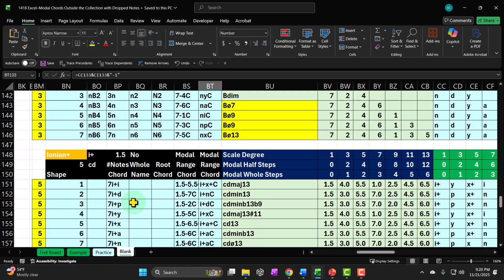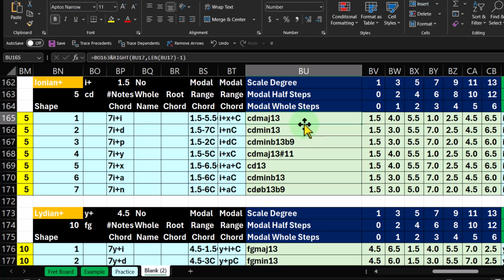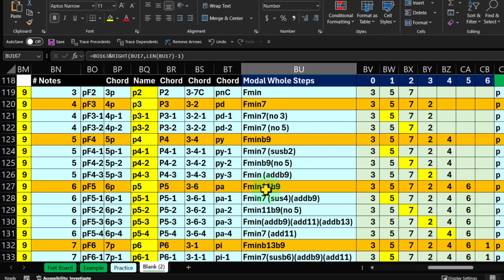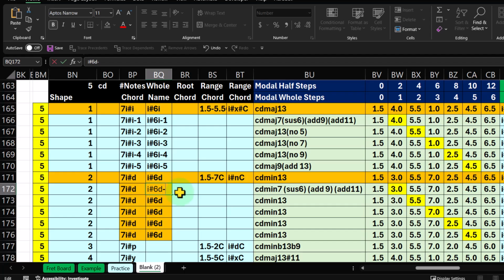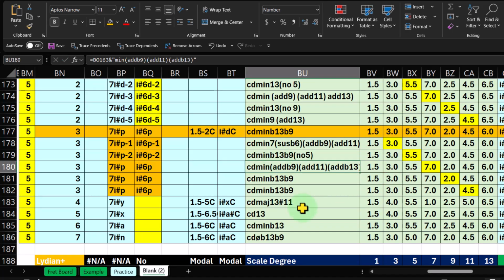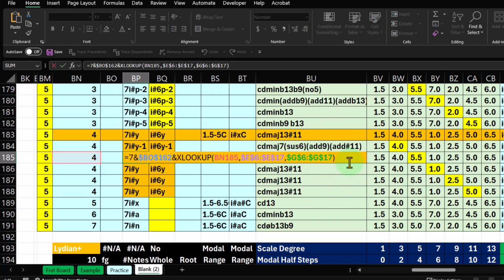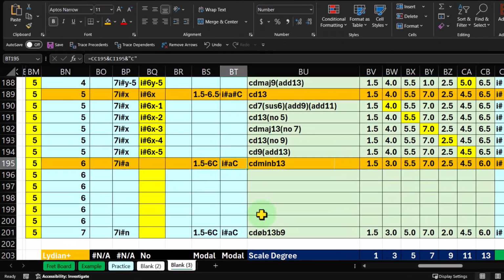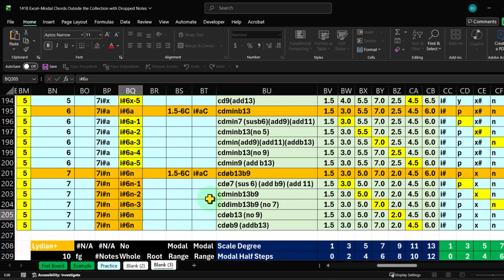Excel–Modal Chords Outside the Collection with Dropped Notes 1418 Music Theory - Guitar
Excel–Modal Chords Outside the Collection with Dropped Notes
Music Theory - Guitar